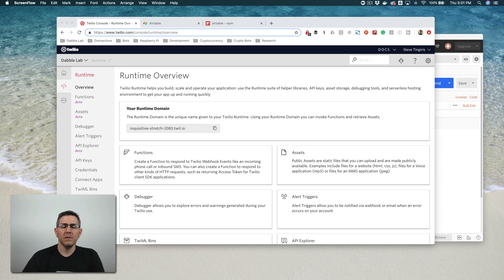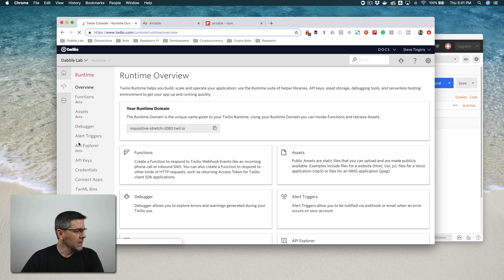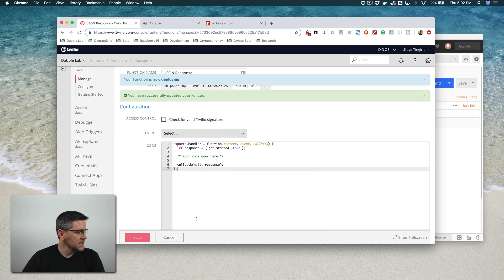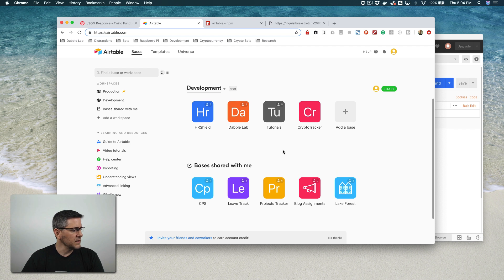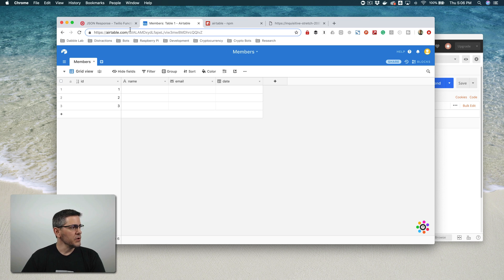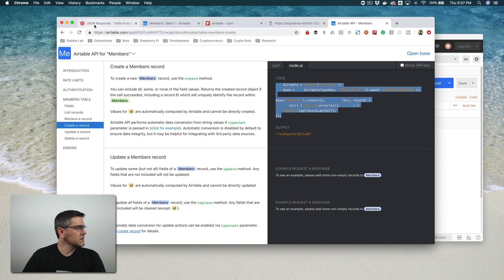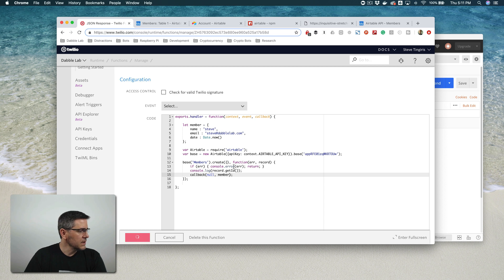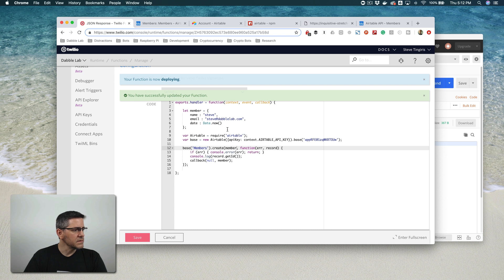Using Twilio Functions and AirTable to Build a Data Collection API - Dabble Lab #118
#118: In this tutorial, we'll use Twilio Functions and AirTable.com to build an API to collect data. Twilio Functions and AirTable are an awesome combination for quickly building custom API endpoints for digital assistants, web apps, mobile apps, or just dabbling.

≡≡ 100+ OTHER TUTORIALS  ≡≡